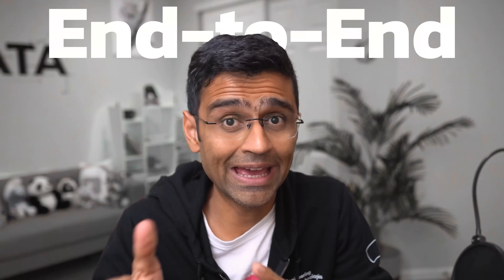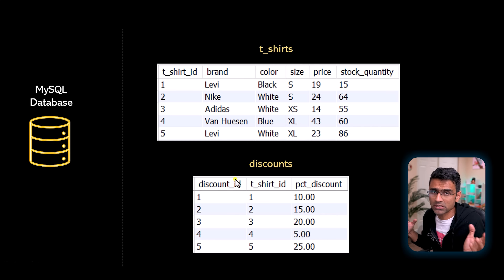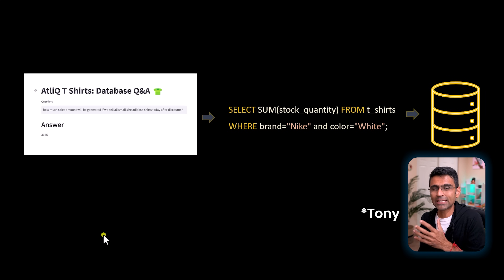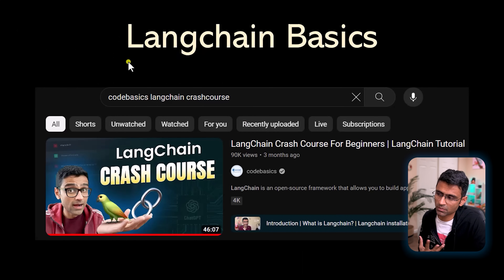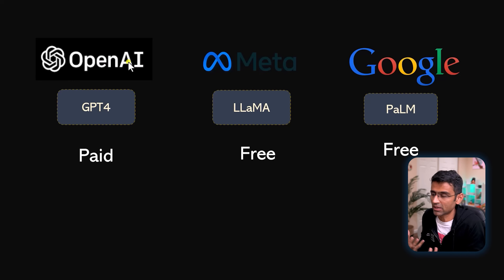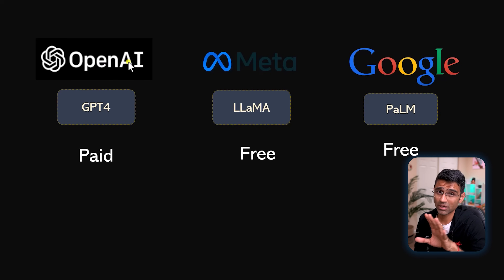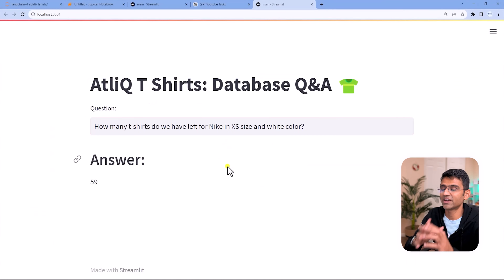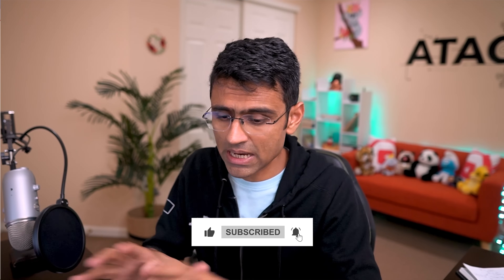LLM Project | End to end Gen AI project Using Langchain, Google Palm in Retail Industry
Build End-to-End LLM project for a retail domain (t-shirts selling store). We will use SQL Database chain in Langchain along with a few shot learning to build a question and answer system that can talk to MySQL database and generate answers.

Here is the tech stack for this project,
* UI: Streamlit
* LLM: Google Palm LLM model
* Embeddings: Hugging Face
* Framework: Langchain

⭐️ Timestamps ⭐️

00:00 Introduction
00:29 Project Requirements
03:17 Technical Architecture
06:45 Google Palm API key set up
08:17 MySQL Database Setup
10:40 Simple SQL DatabaseChain in Langchain
25:45 Few Shot Learning
41:49 Streamlit UI

#️⃣ Social Media #️⃣